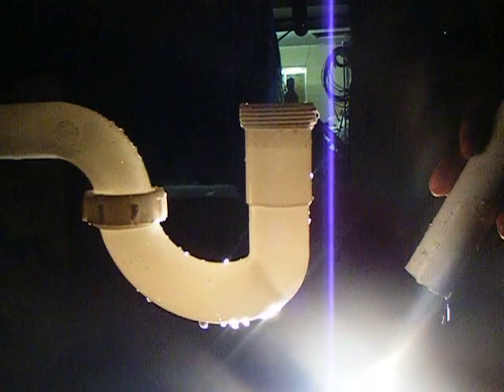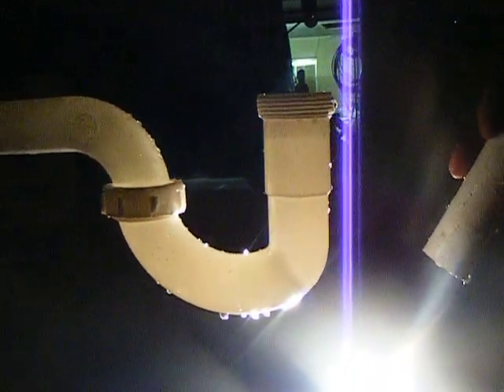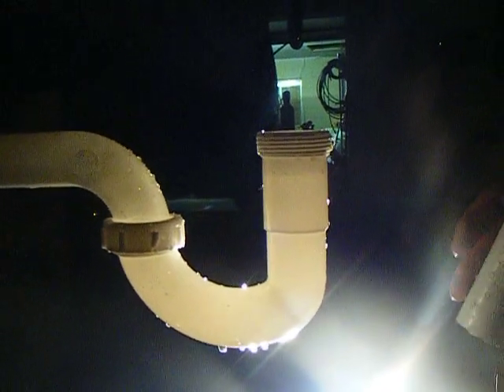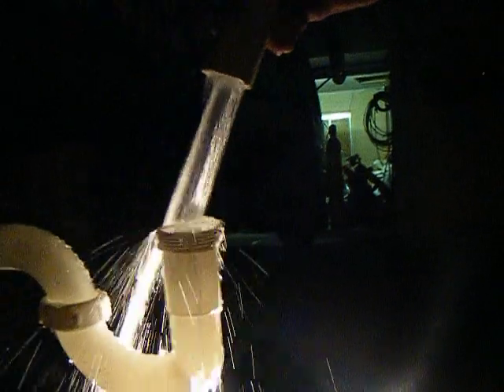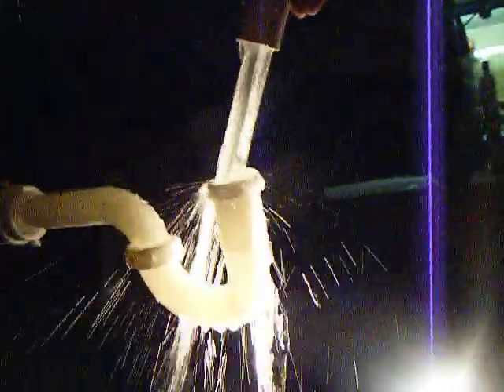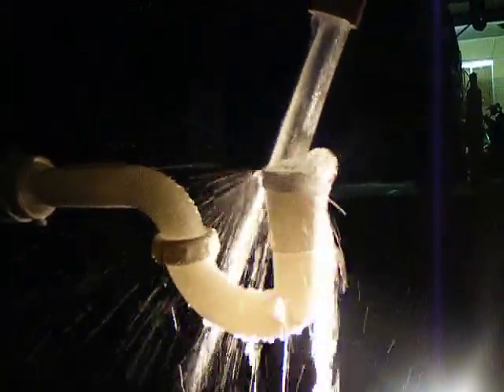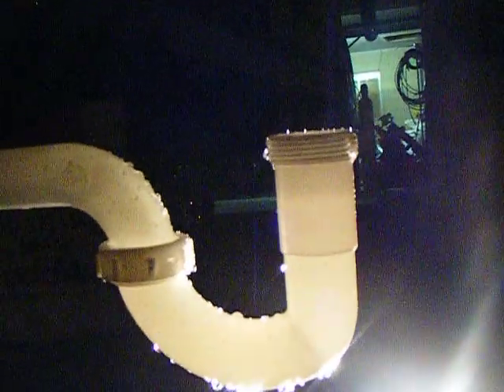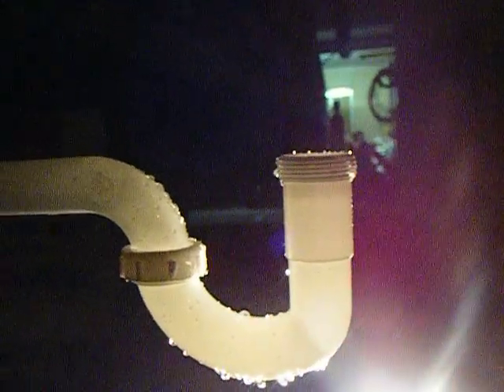Venting Debate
Hose output was metered at 6.87 GPM.
1.25" p-trap dumping into a 1.5" sch. 40 pvc pipe pitched at 1/4" fall per foot running 10' until it dumps into a 2" combo with a 2" x 1.5" bushing in the middle leg. No trap siphonage observed.